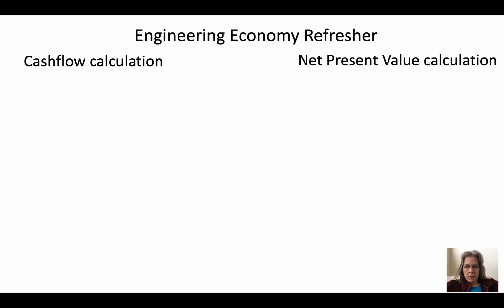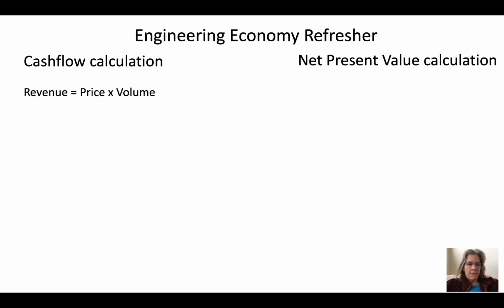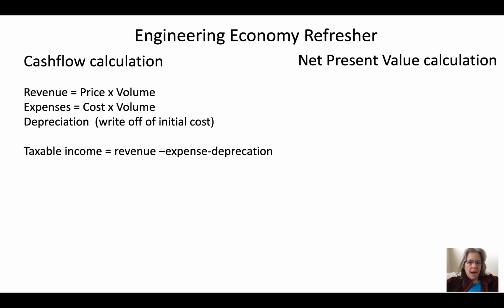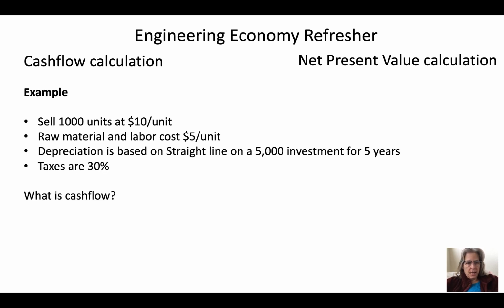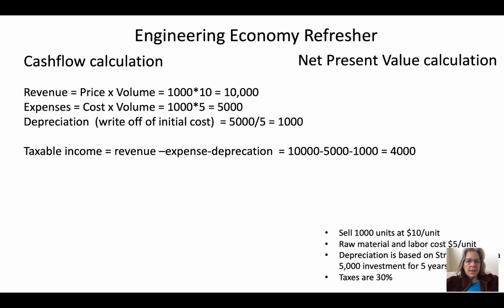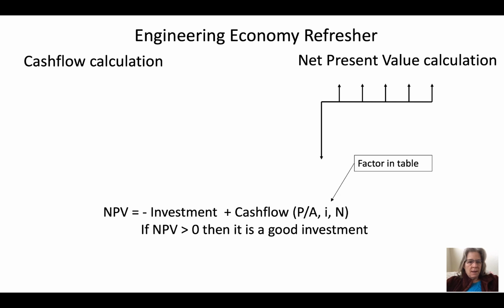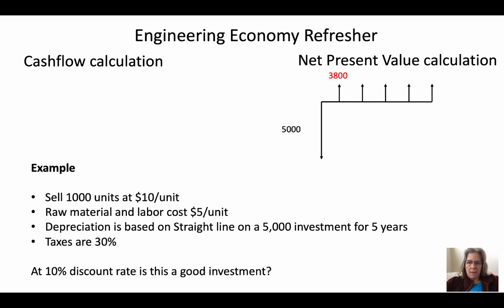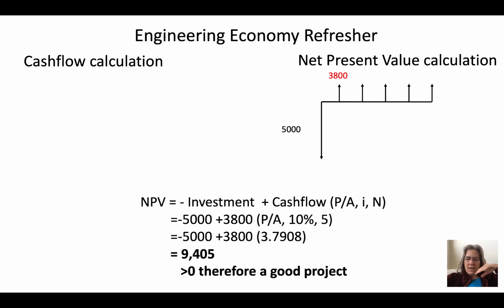0055 Engr Econ